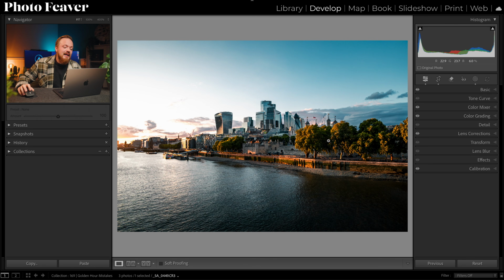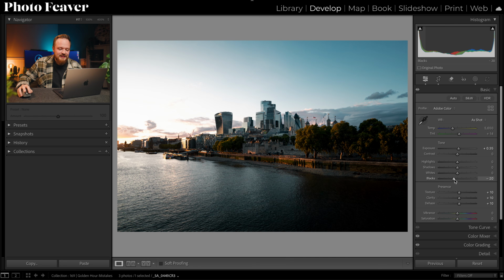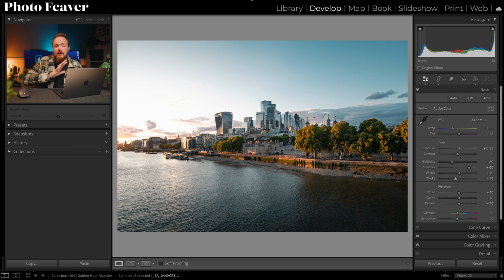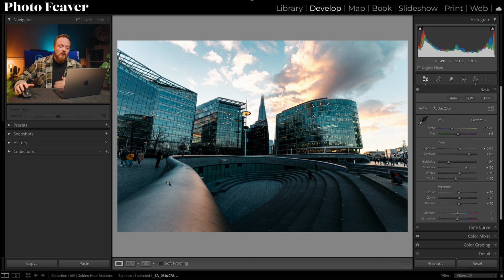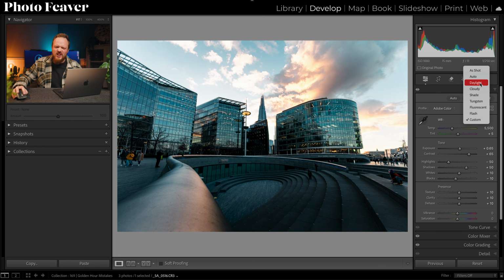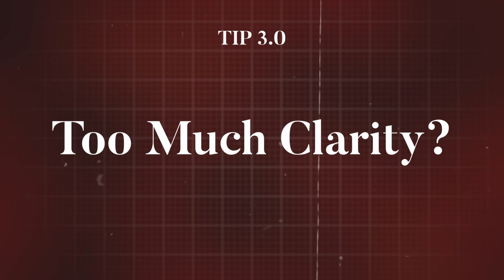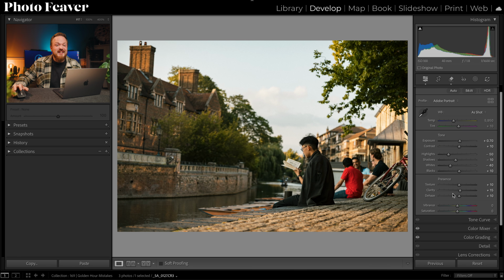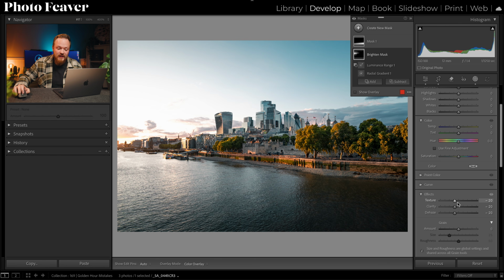Don’t Make These Editing Mistakes With Your Golden Hour Images!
Photographing at Golden hour is by far my favorite time to photograph. You get beautiful colours and that light can just really work when it comes to your photos, but that doesn't make it easy to photograph. In fact, I would say shooting at golden hour can be really challenging, especially if you are new to photography. So today, let me share with you 3 beginner mistakes I see a lot of people make and how you guys can avoid making them, when it comes to editing your golden hour photos.